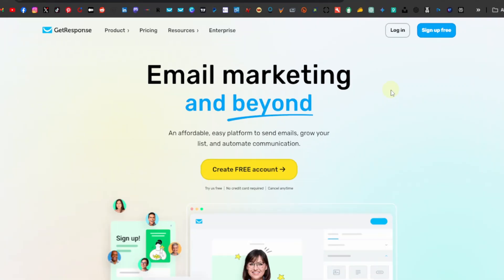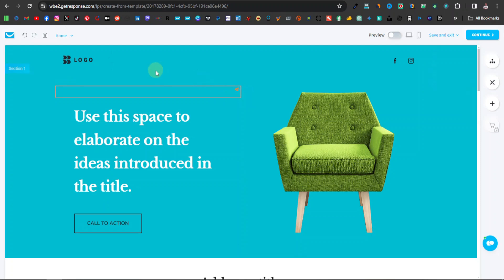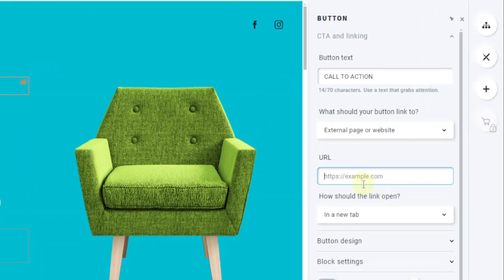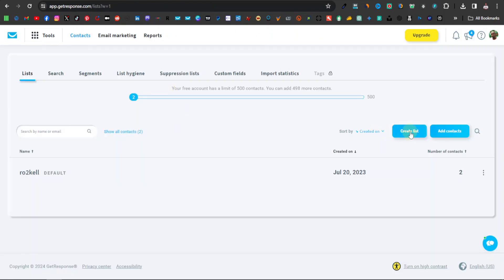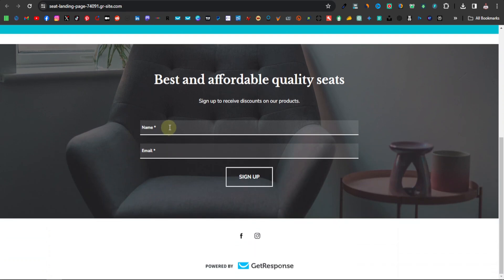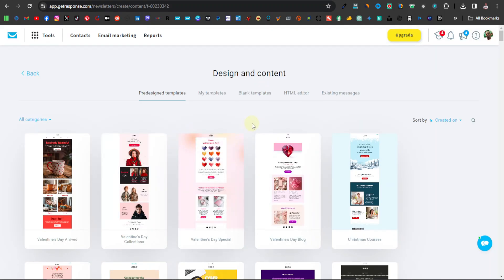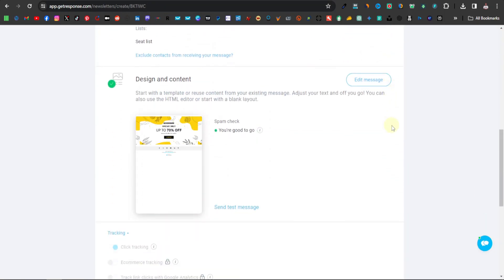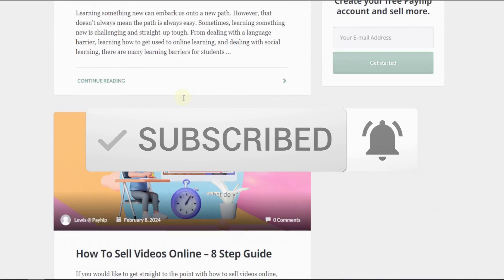How to Set up an Email Marketing System for Affiliate Marketing | GetResponse Tutorial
In this video, I share with you a system you can set up to collect emails from your website or social platforms that you can use to promote affiliate products. This is one of the most important elements that you can implement in your affiliate marketing business and this is how I've been able to grow mine.

✅Let me build your website.

Chapters:
intro 00:00
Create a landing page 01:30
Create contact list 07:17
Create newsletter 11:02